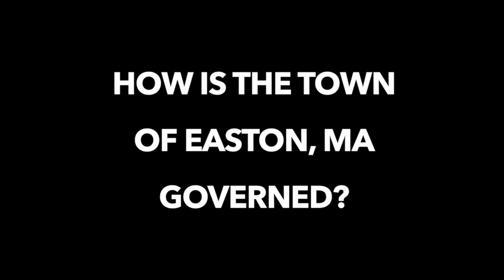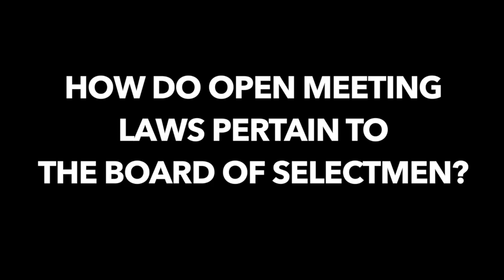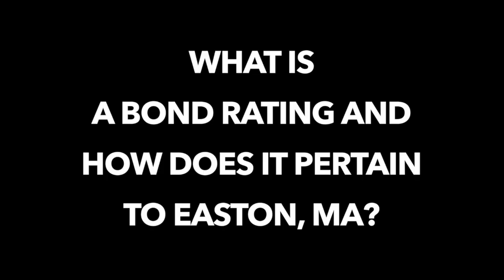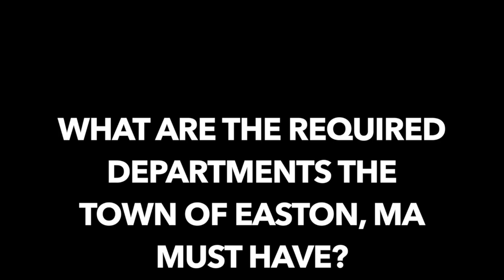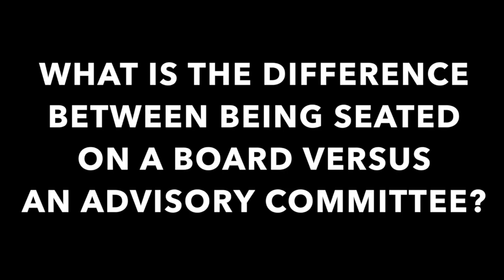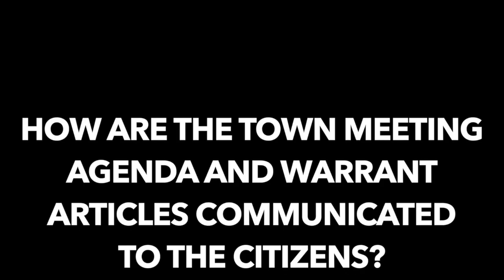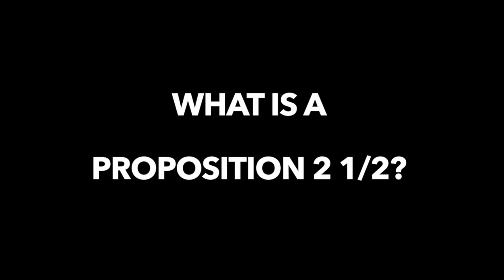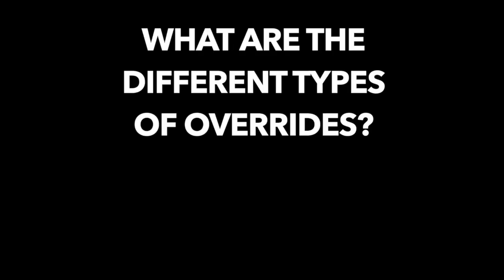Gov. 101 - episode 1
Former Selectman for the Town of Easton, Colleen Corona helps answer some basic questions about the functioning of Town Government in Easton, Massachusetts.